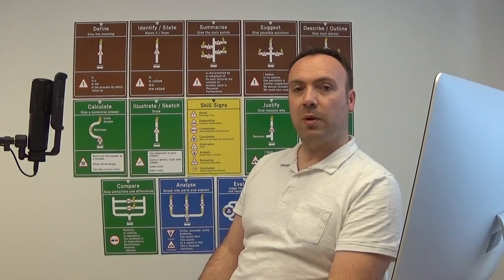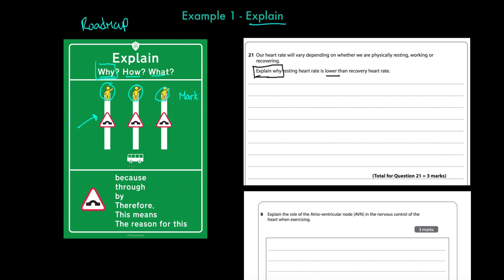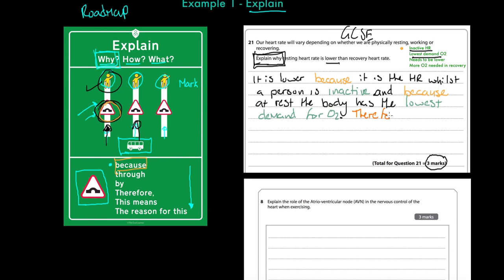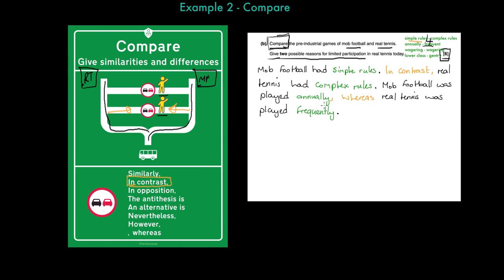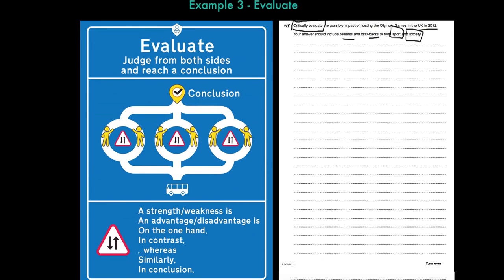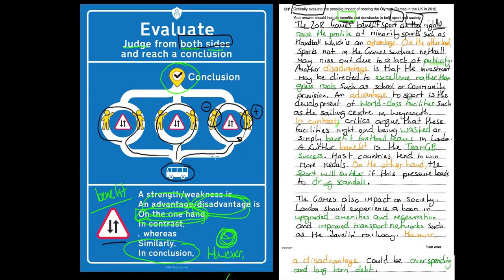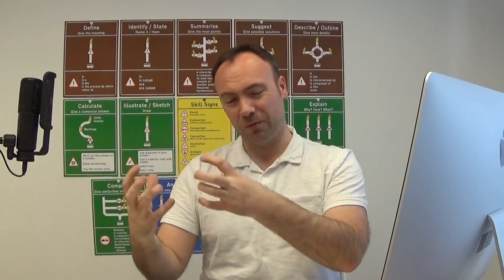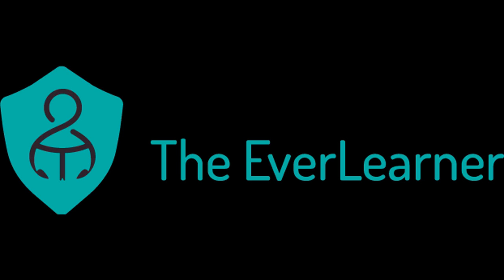The Roadmap Webinar Recording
A recording of the show broadcast on Monday 27th March 2017.

for more information on the Roadmap concept.